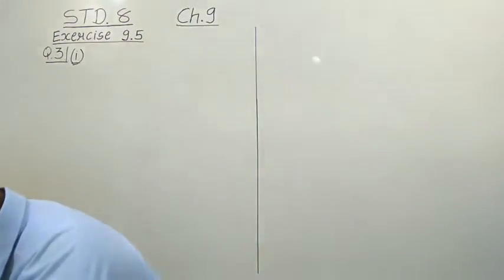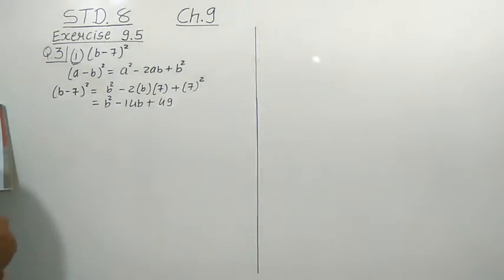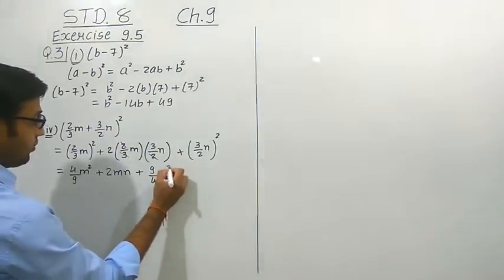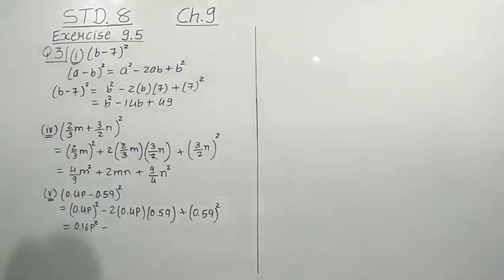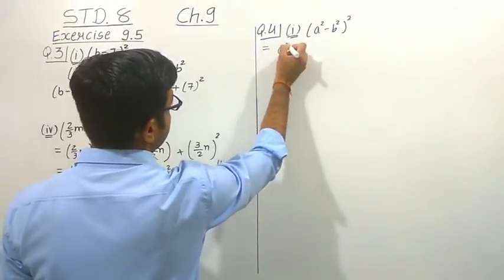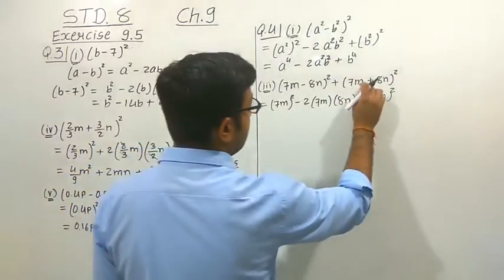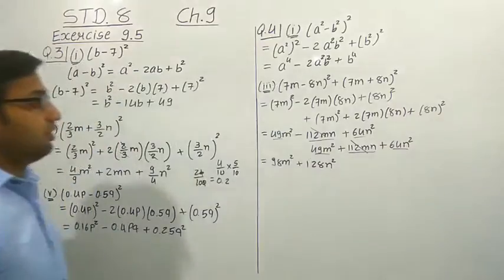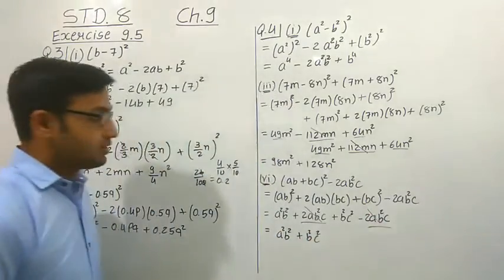STD 8 MATHS CH 9 Algebraic expressions and Identities PART 10